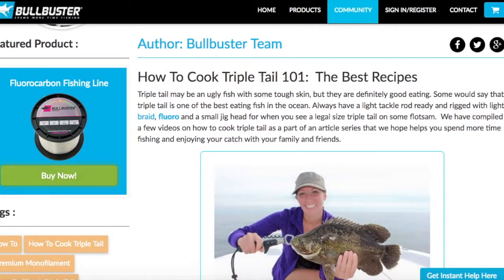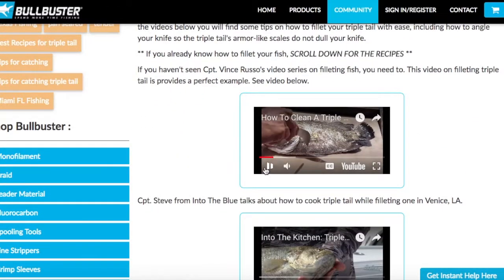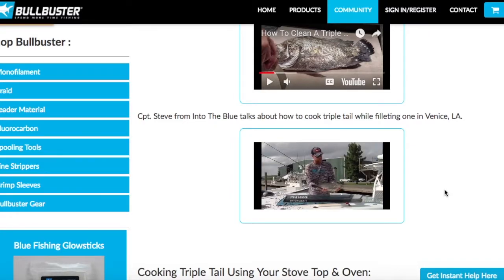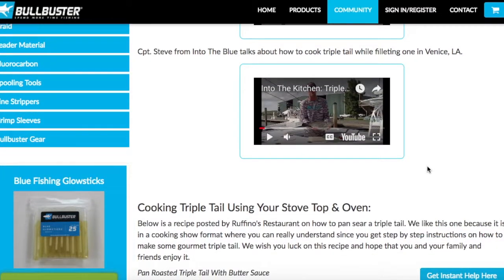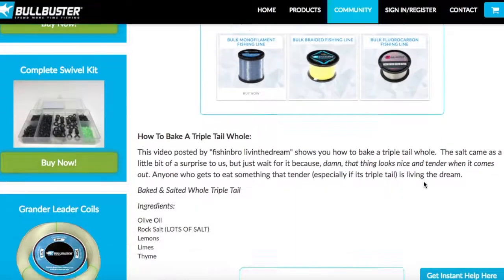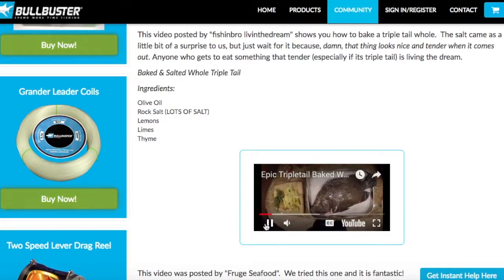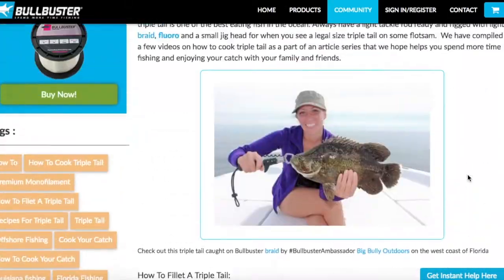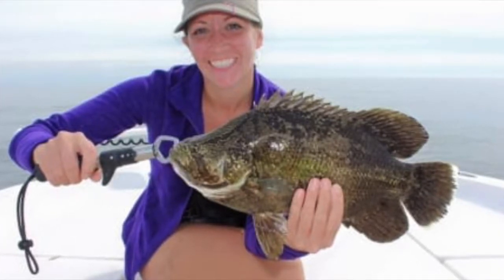5 Best Triple Tail Recipes On The Web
This video covers the top 5 triple tail recipes on the web.

Triple Tail is one ugly fish, but in the words of Captain Jim Russo, they "Taste like Lobster".  This fish is definitely worth a try if you catch one.
Once you cut through this fish's rough skin there is treasury buried inside.

To see the triple tail featured at the end of this video check out BullbusterAmbassador Big Bully Outdoors profile on the Bullbuster Community!

In this video we note that there is a major gap for catch and cook episodes for the triple tail.  We don't like having to use professional chef's for these videos (ones that don't fish).  But hey if we have to we will.  Fill the gap, be a creator, make your own recipe for cooking triple tail and include how you caught it!

Our mission is to help millions of anglers spend more time fishing and that starts with YOU!